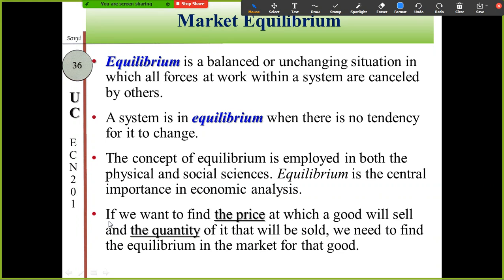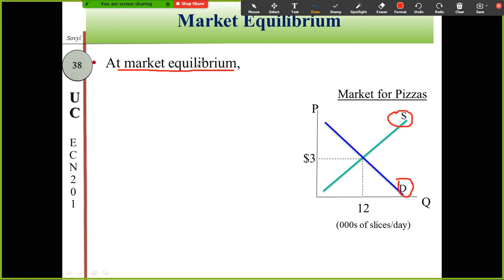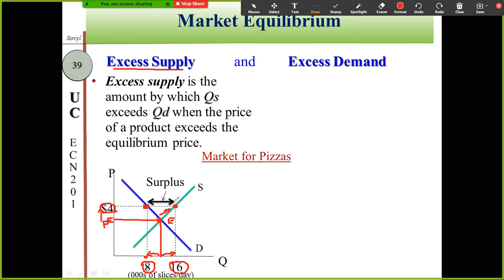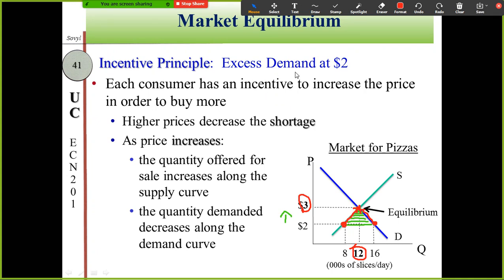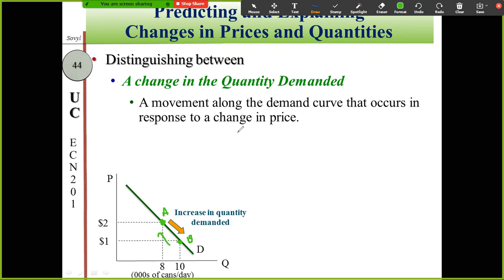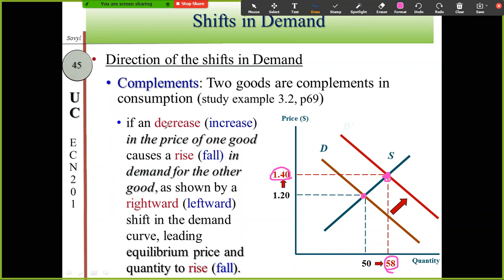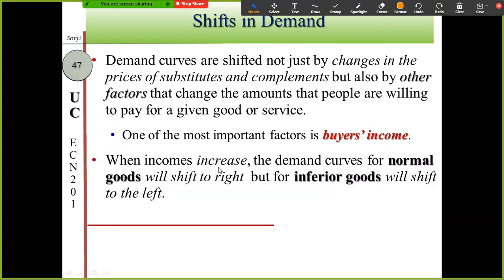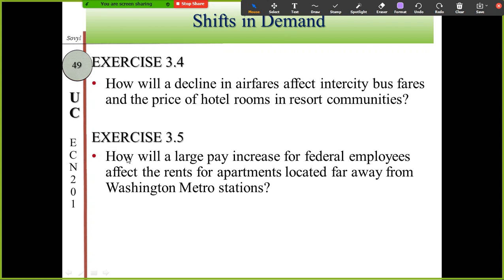ECN201 Ch3 part3